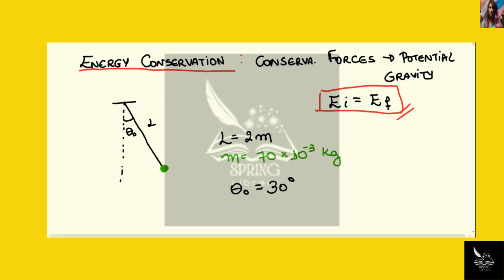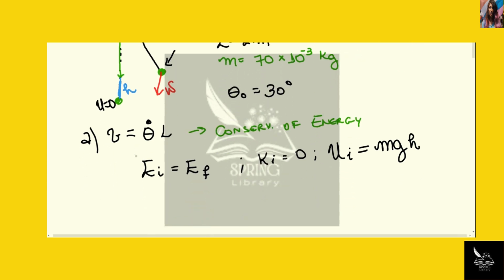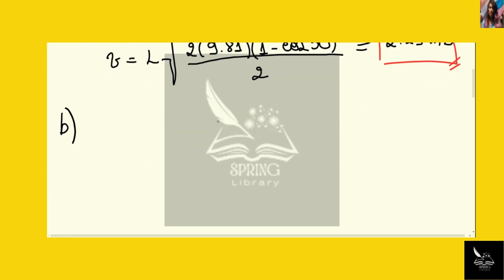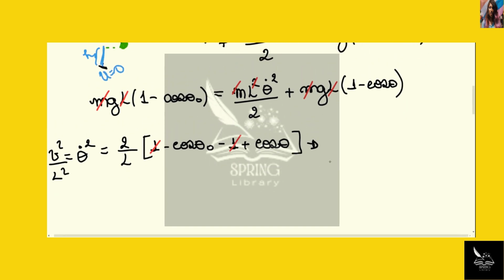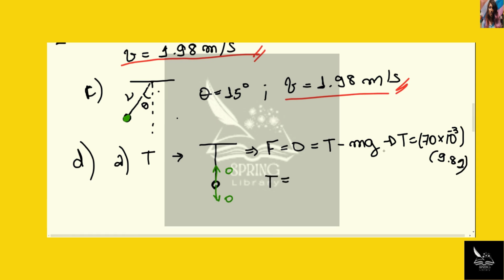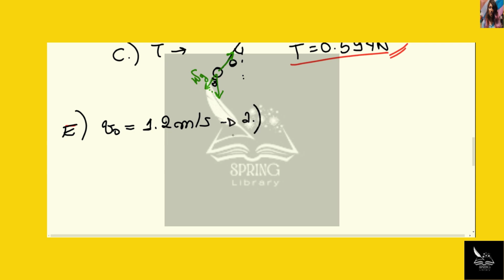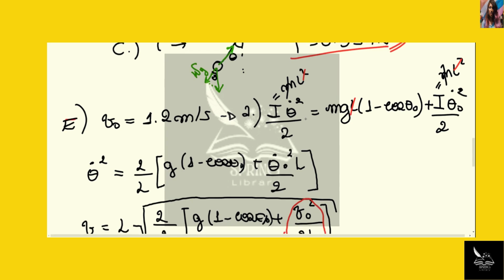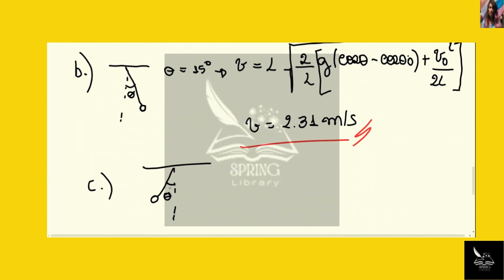A pendulum 2.00 long is released (from rest) at an angle (Fig. 14). Determine the speed of the bob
A pendulum 2.00 long is released (from rest) at an angle (Fig. 14). Determine the speed of the bob: at the lowest point (b) at at (i.e., on the opposite side). d) Determine the tension in the cord at each of these three points. If the bob is given an initial speed when released at recalculate the Speeds for parts and